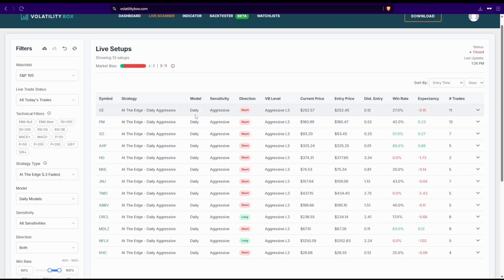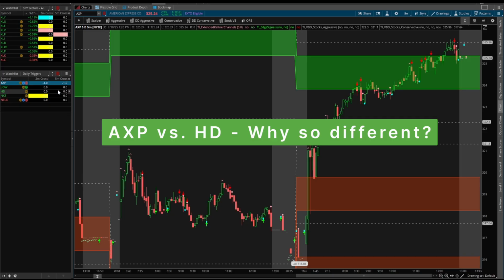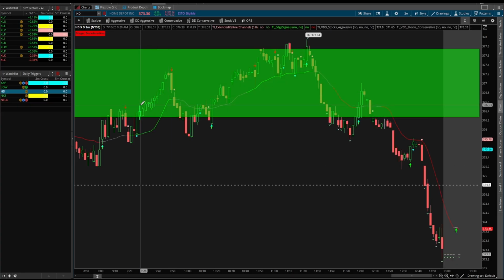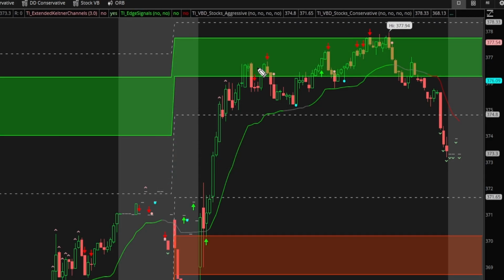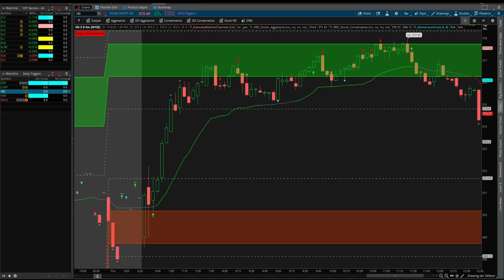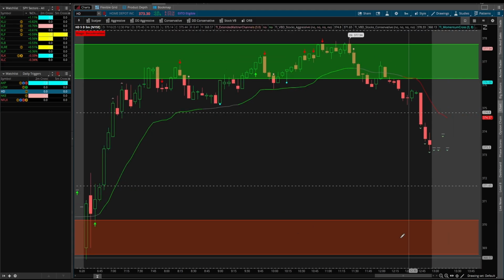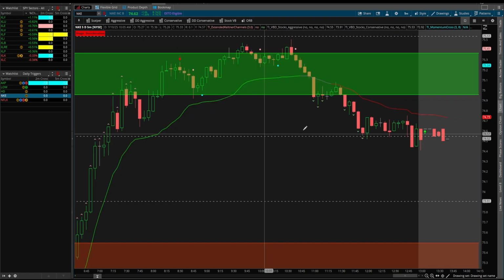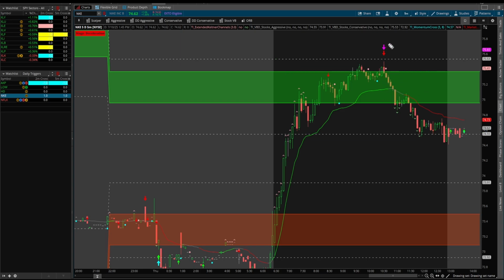Use This Volatility Setup to Turn $1 Risk into $3 Reward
In this video, I'll show you examples of the "At The Edge" volatility setup. It's a simple setup that lets you skew the Risk/Reward ratio in your favor.

⏱️ Here are video timestamps that might come in handy:

0:00 - Volatility Scanner Overview
2:45 - Daily Timeframe Analysis (Market Pulse)
4:00 - Home Depot Setup Example
6:15 - False Breakout Indicator (New Tool Preview)
7:30 - Nike Setup Example
8:30 - Summary